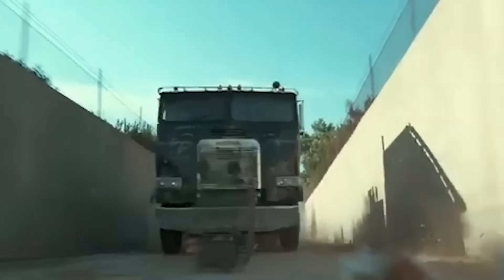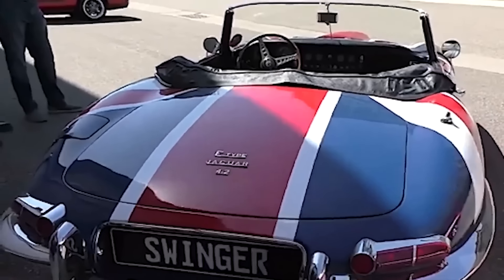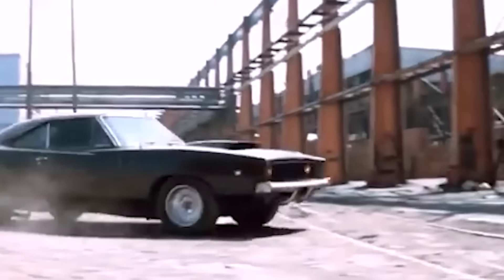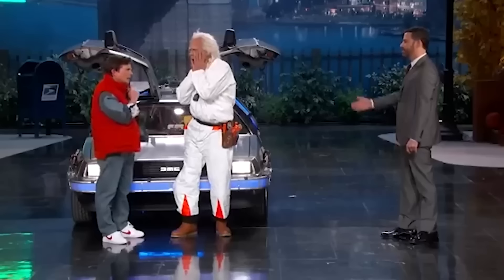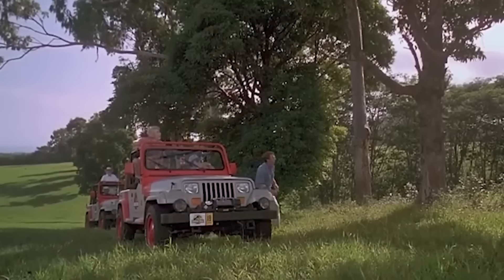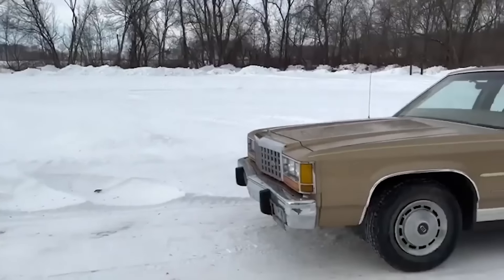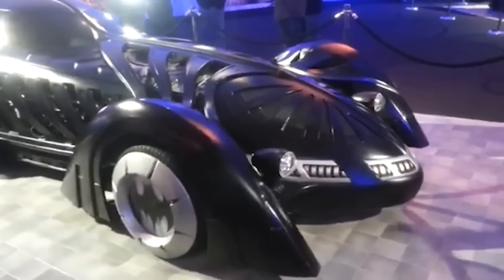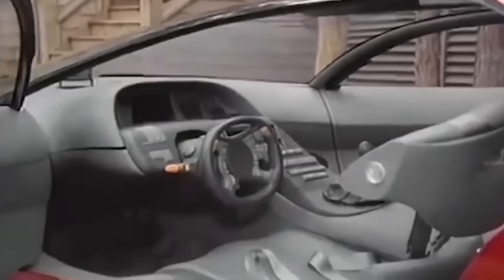11 Most Incredible And Forgotten Vehicles From 1990s Movies That Actually Exist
the 9s was a fascinating time for pop culture with many of the movies of the time going on to become either all-time Classics or cult hits swiftly after many of these films featured notable cars and guess what not all those cool cars were fakes for the movie some of them were real these are the 11 most incredible and forgotten vehicles from 1990s movies that actually exist